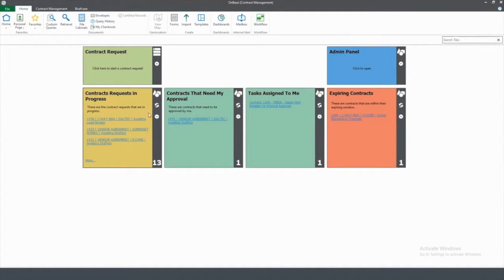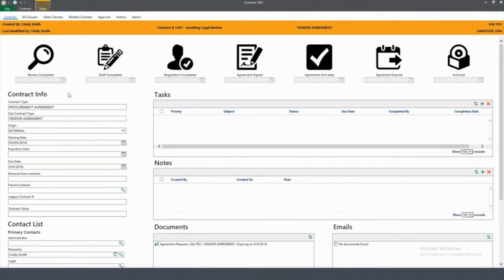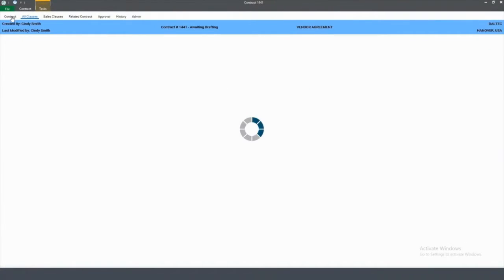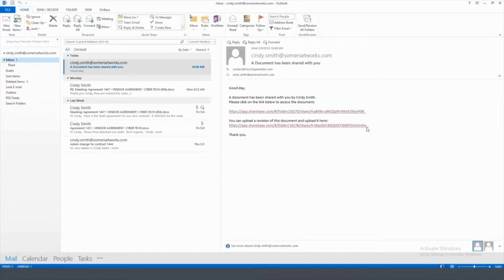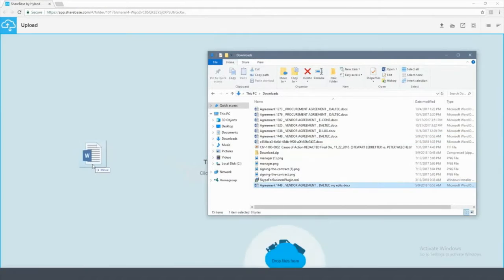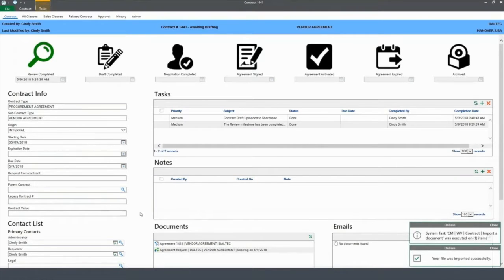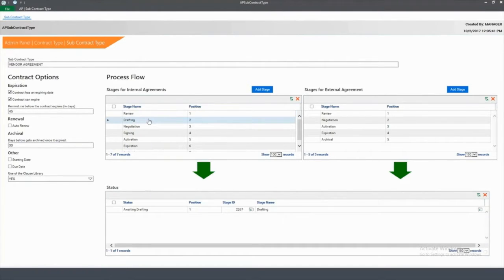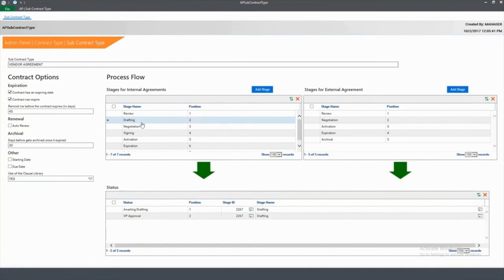A Closer Look at Contract Management